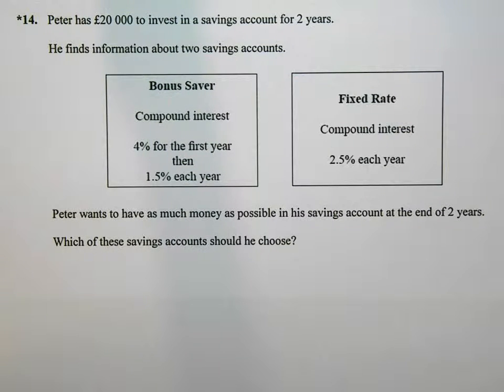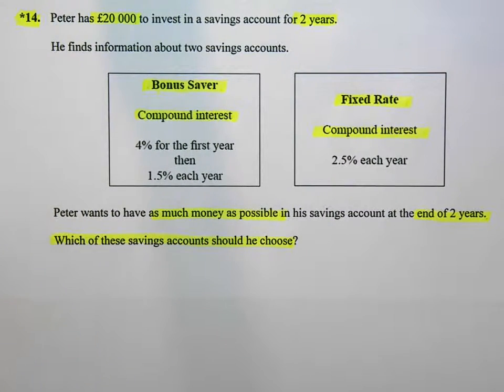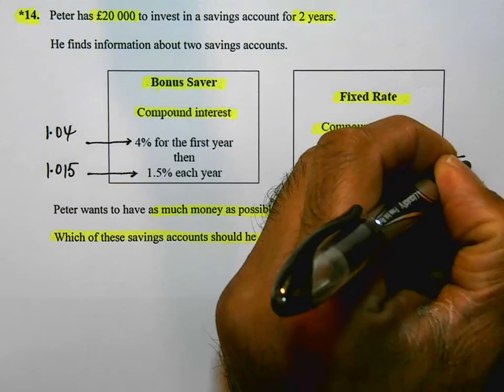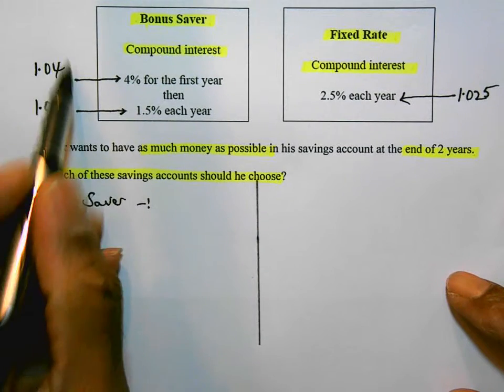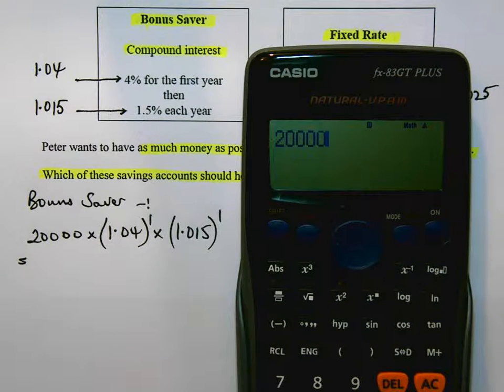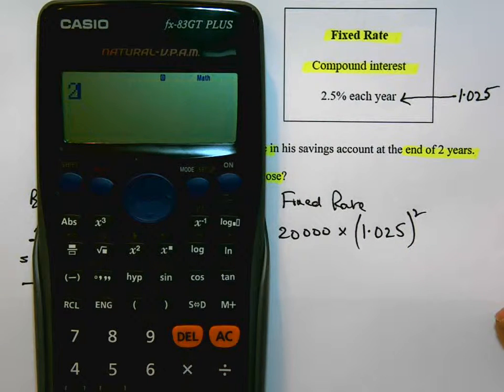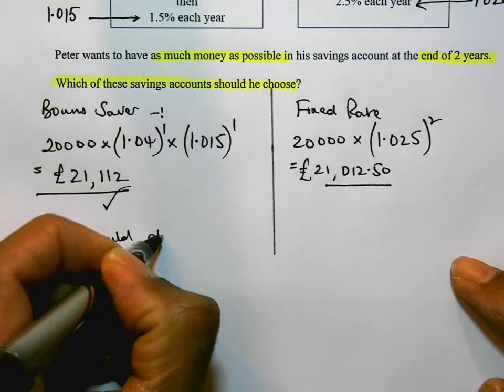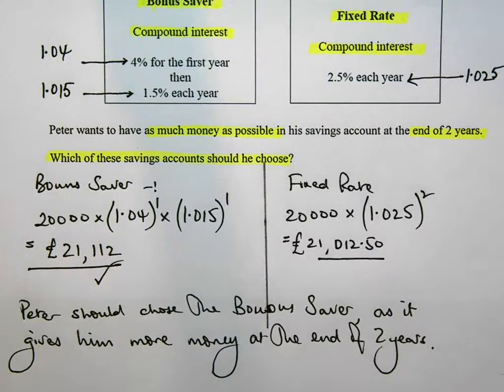Q14 Nov 2014 Higher P2